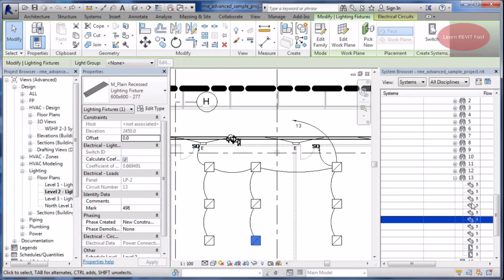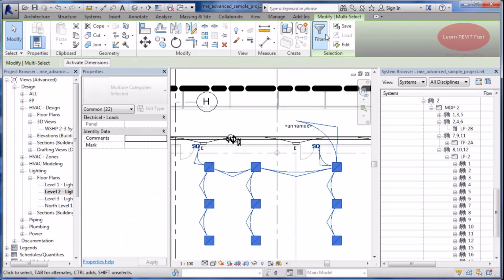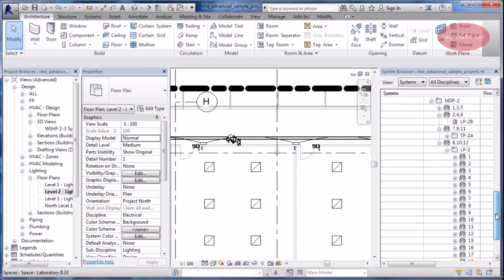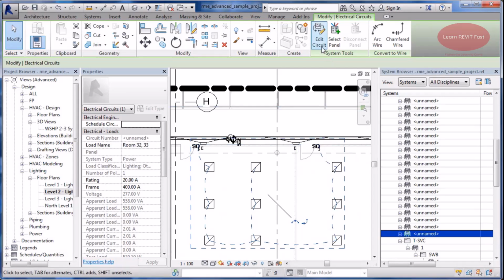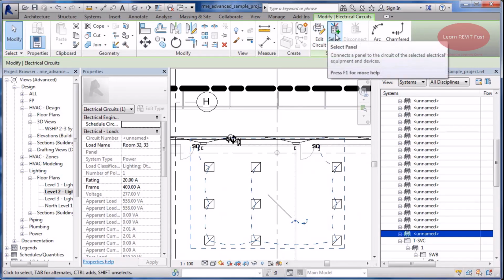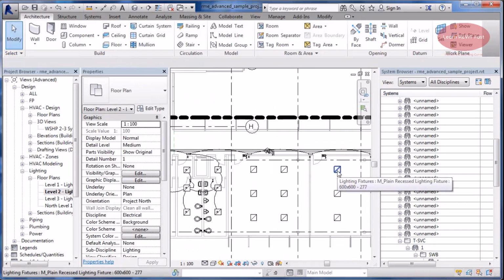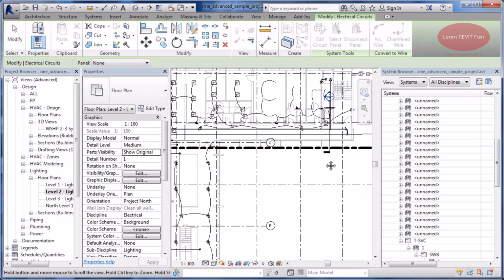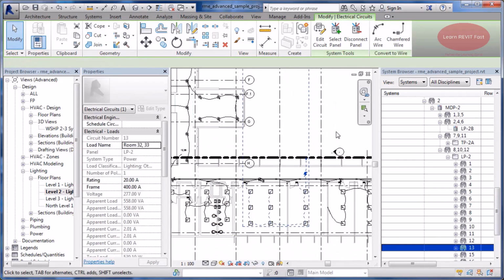REVIT Killshot Classic Full Electrical Lighting Circuits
These are the OG Killshots — fast, raw, and still deadly. Hand-picked from the early vault, each clip delivers timeless REVIT tips that still crush it today. No fluff. Just the good stuff.
👊 Bite-sized brilliance. 💡 Skills that stick. 🔁 Worth watching twice.